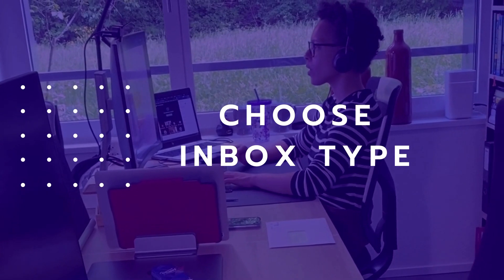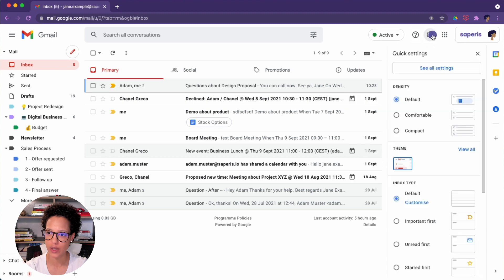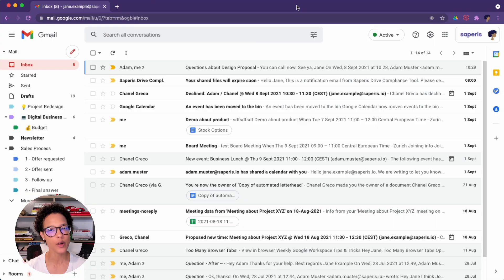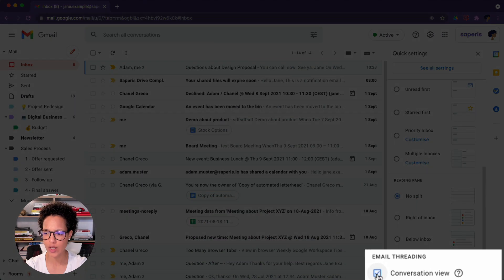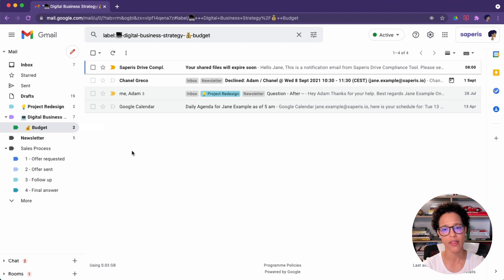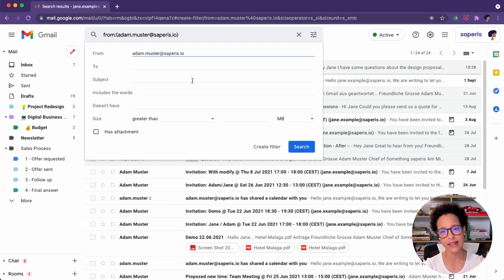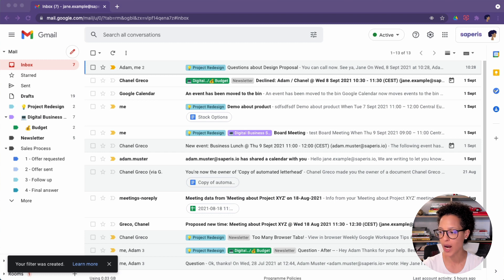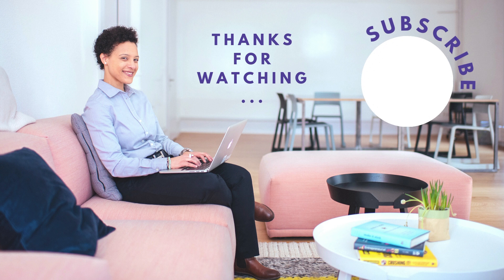5️⃣ Tips on How to Organize Gmail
In this video we share 5 tips on how to organize Gmail and be more productive!

0:00 Intro
00:09 Inbox type
02:27 Reading pane
03:13 Conversational view
04:12 Labels
05:17 Filters